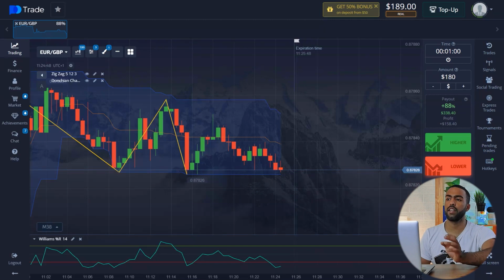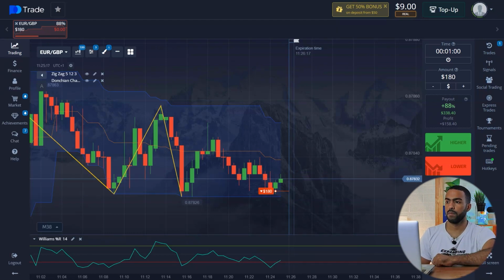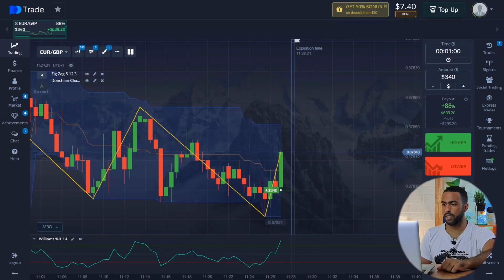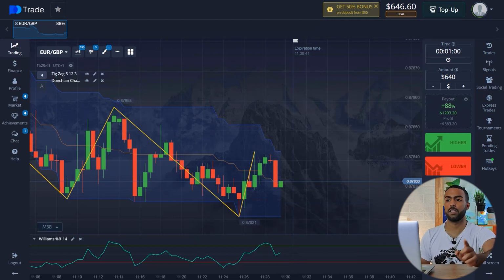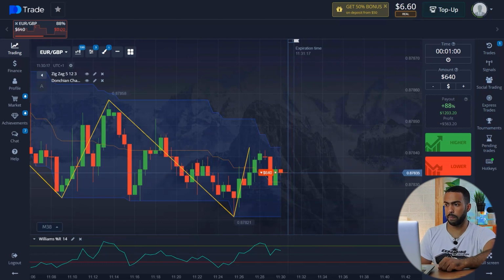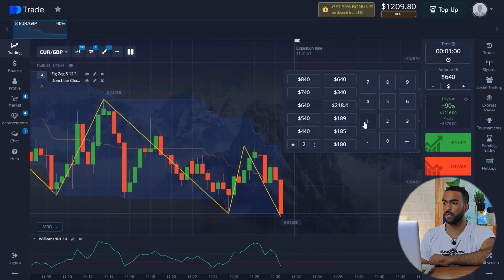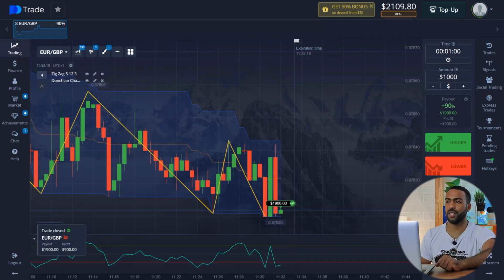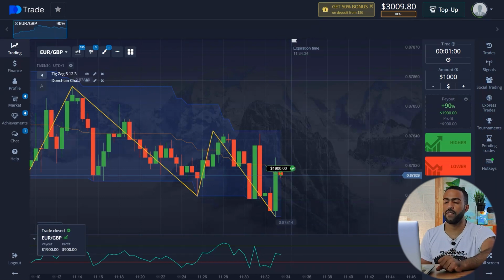FROM $100 TO $3000| Trading Binary Options PocketOption 2023